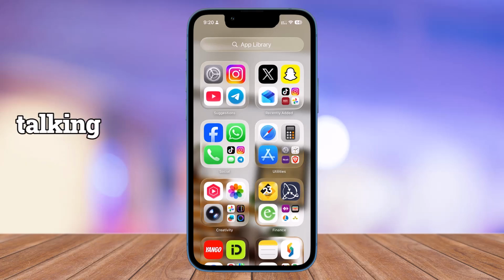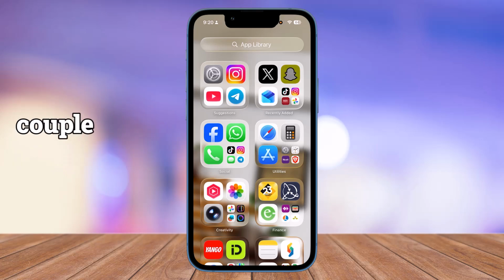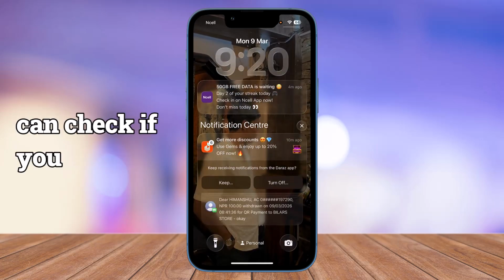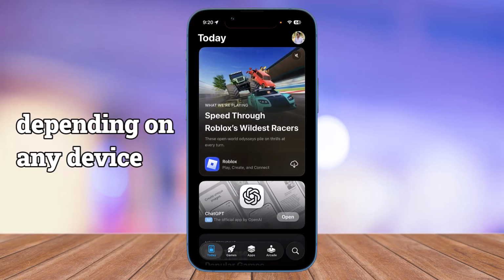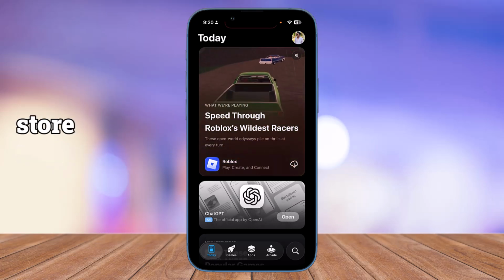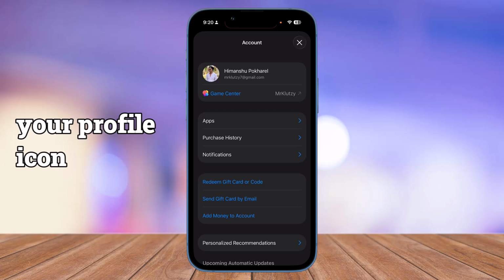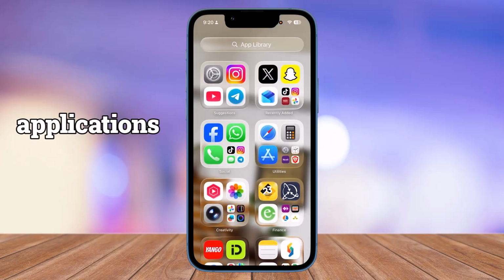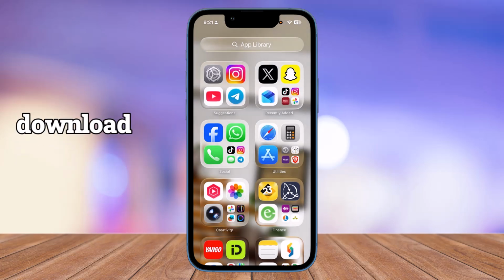Fix Snapchat Tap to Load Error on Photos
In today’s video, we are tackling one of the most common and frustrating issues on Snapchat: the "Tap to Load" error. We’ve all been there—you receive a Snap or want to view a story, but the image simply refuses to download. Usually, this isn't a problem with the photo itself, but a hiccup in how your app or connection is handling data. We’re going to walk you through the fastest ways to clear this error so you can get back to viewing your Snaps instantly.

First, we start with the most likely culprit: your connection. We show you how to quickly toggle between Wi-Fi and mobile data to identify if a weak signal or a DNS issue is blocking the download. Sometimes, simply refreshing your network connection is all it takes to jumpstart the app. If that doesn't do the trick, we move into the more technical—but still very simple—fixes that involve your device's internal storage and app data management.

For our Android users, we demonstrate how to dive into your settings to clear the Snapchat cache. This removes temporary files that might be corrupted without deleting your actual account data. For those on iOS, the process is a bit more unique. We show you a "hidden" method within the App Store settings to clear app usage data and personalized recommendations, which can often resolve deep-seated loading bugs that a simple app restart can't fix.

If the basic troubleshooting steps fail, we walk you through the "Clean Slate" method. This involves a full uninstallation of the Snapchat app followed by a device restart. By doing this, you ensure that any background glitches are completely wiped out before you perform a fresh install from the Play Store or App Store. It’s the ultimate "reset" button for app performance and almost always solves persistent loading issues.

We hope these steps help you get your Snapchat back to running smoothly! We aim to keep your apps running perfectly so you never miss a moment. If you're still seeing the error after trying these steps, leave a detail in the comments below and we’ll try to help!

~Chapters:
0:00 Introduction
0: